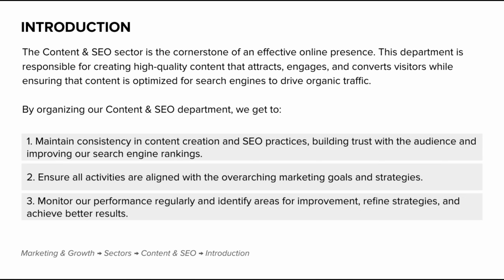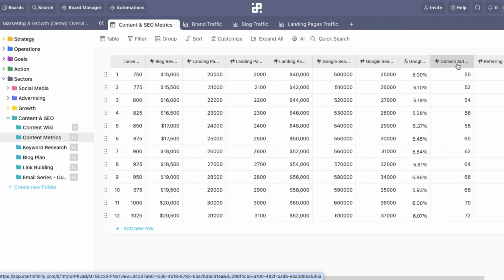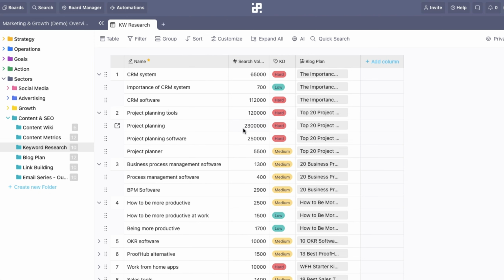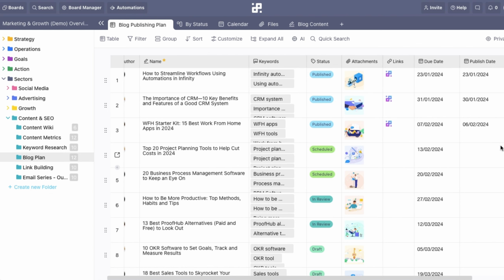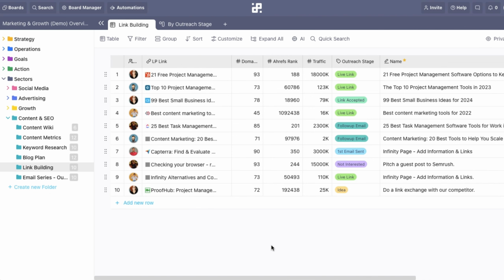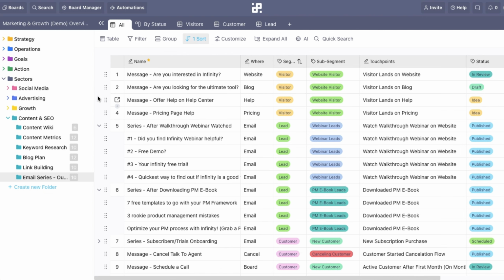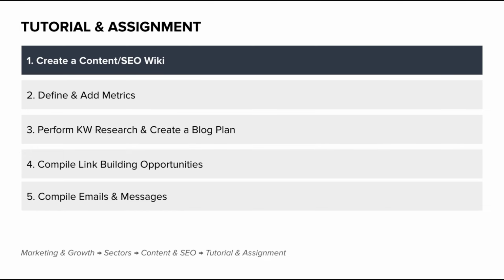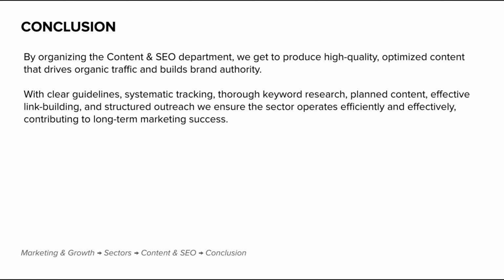360° Content Marketing and SEO Framework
Struggling to get your content noticed or to climb the search engine ranks? The key to success lies in a well-organized Content & SEO sector.

In this lesson, we’ll guide you through the essentials of organizing your Content & SEO department, from setting up a streamlined Content Wiki to mastering keyword research, blog planning, and link building.

Learn how to track key metrics and optimize your email outreach for maximum impact. Whether you’re a seasoned marketer or just starting out, this is your blueprint for driving organic traffic and building brand authority.